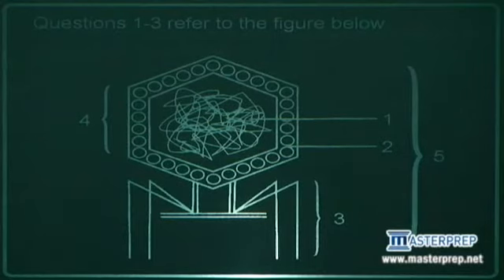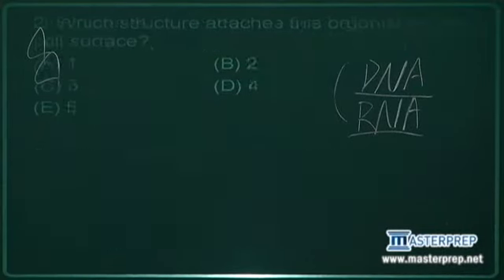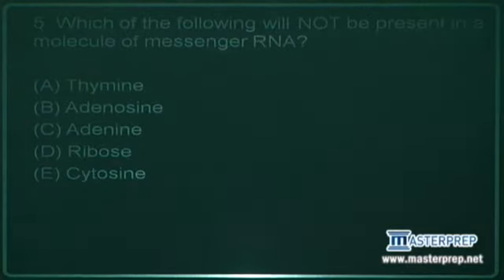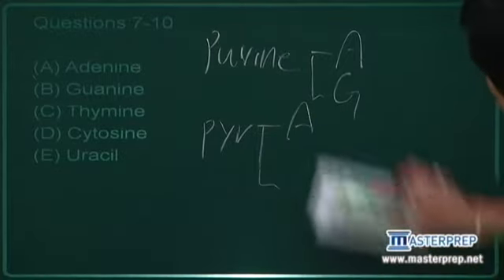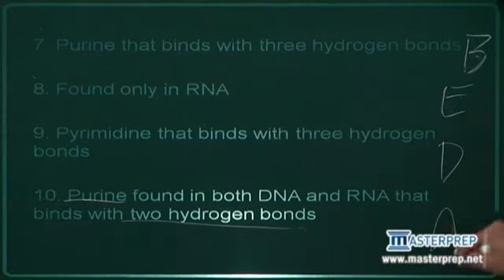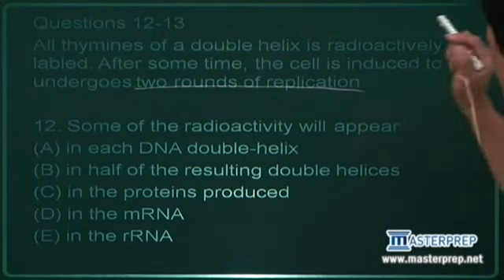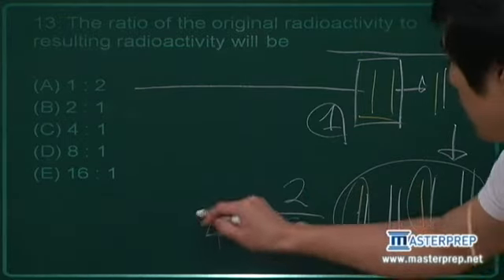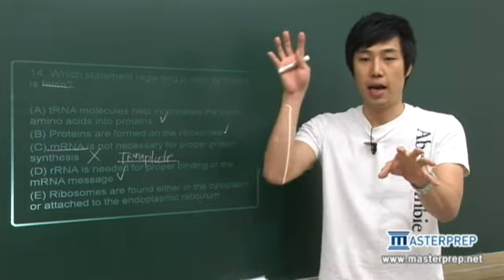[SAT인강,AP강의 ]Ryan Lim의 Keystone Biology Advanced I 문제풀이.wmv